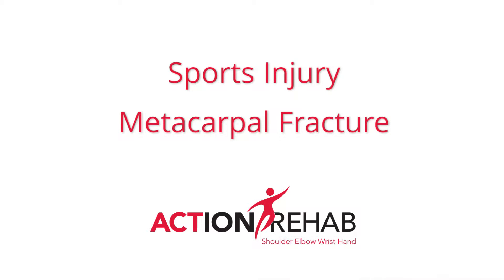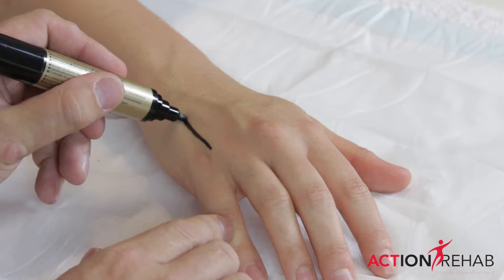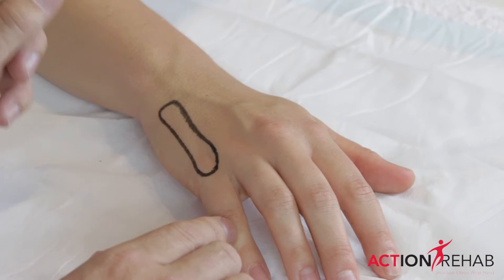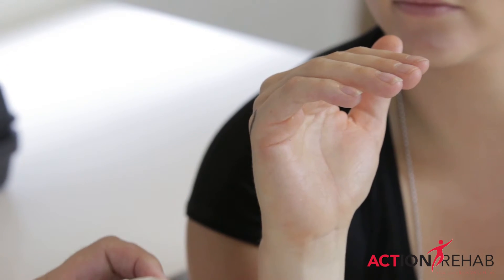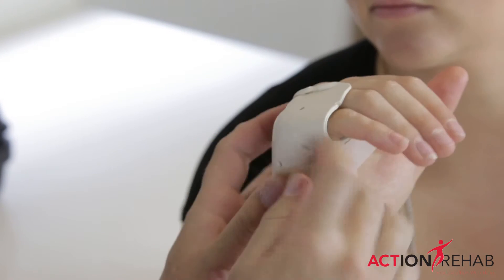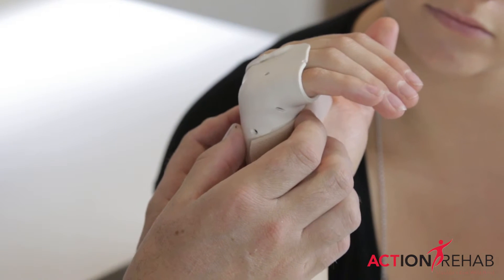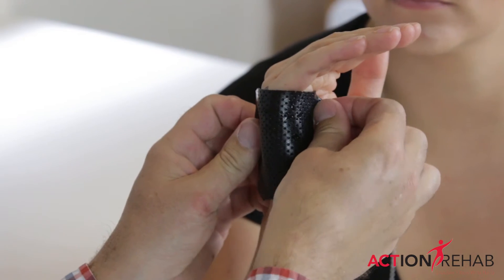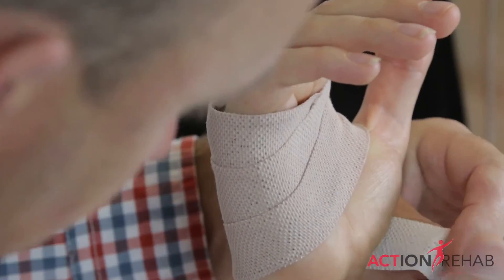Sports Injury - Metacarpal - Action Rehab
Action Rehab provide assessment and rehabilitation for patients who sustain an injury or are living with an upper limb condition.

We are a team of Occupational Therapists and Physiotherapists who specialise in the rehabilitation of the upper limb (hand, wrist, elbow and shoulder).

Transcription:

We commonly treat fractures of the hand following sports injuries, and one of the most commonly injured bones in the hand is the metacarpal, which just sits here.  The most commonly fractured metacarpal is this one, the fifth metacarpal.  Get it from punching, get it from knocking, get it from twisting.

Treatment of this injury doesn’t require plaster.  We’ll use a thermoplastic splint to try and keep it protected.  Most importantly, we want to keep this joint here, this knuckle, bent to about 70 degrees, because this takes the deforming forces off that fracture.  We’ll let you keep moving your fingers, because we want those not to stiffen up too much.  Once it’s safe to return to sport, we’ll make you a thermoplastic guard, and then we’ll tape that on to try and keep that fracture protected and still allow you to play.